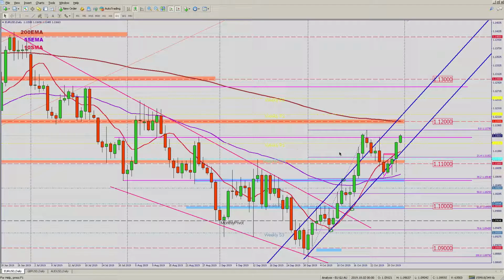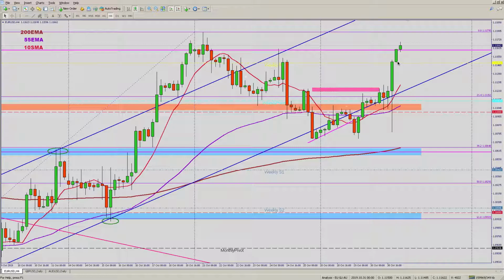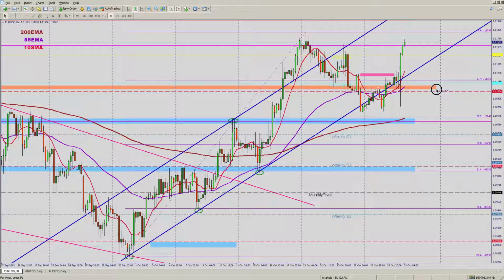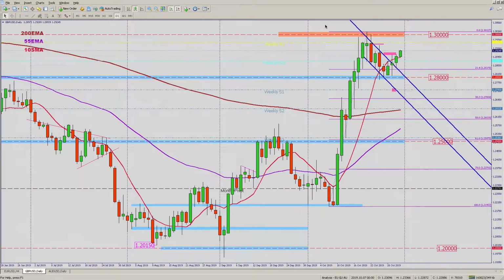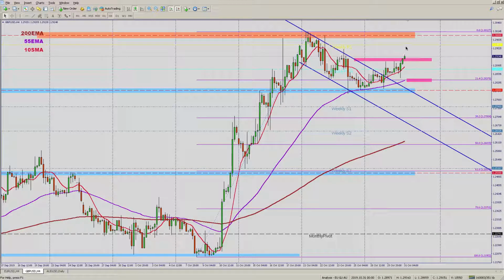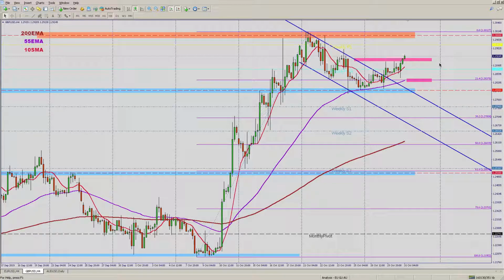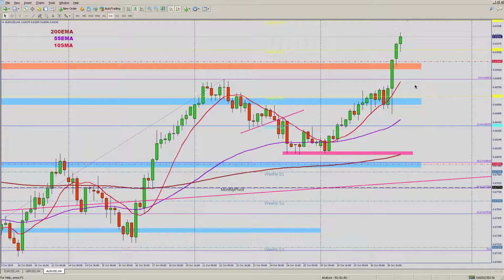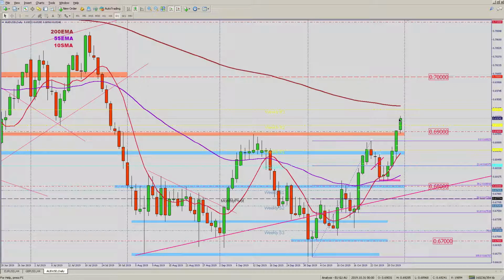Oct-2019 Week5 (Thu-31Oct19) Daily Technical Analysis of EurUsd GbpUsd & AudUsd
Thursday daily and intraday analysis of EurUsd GbpUsd and AudUsd for Week 5 Oct-2019.